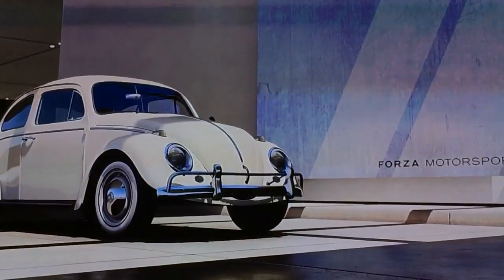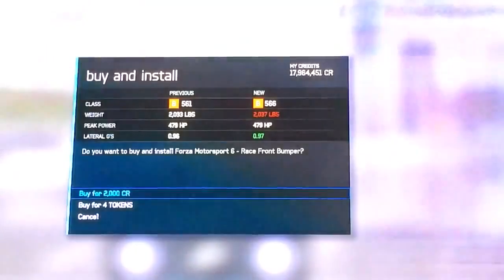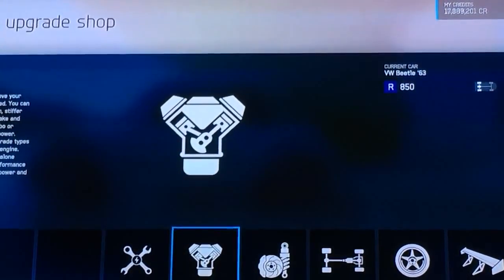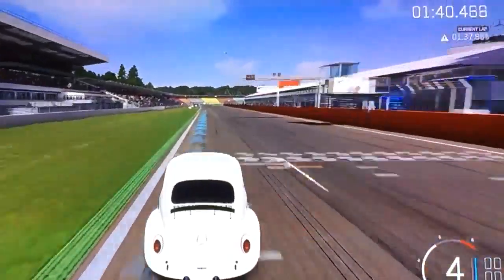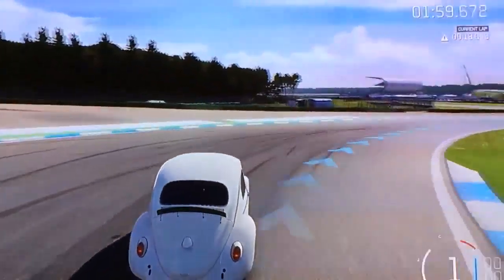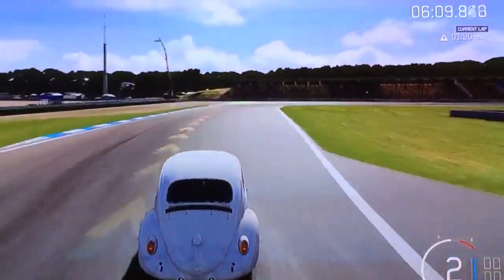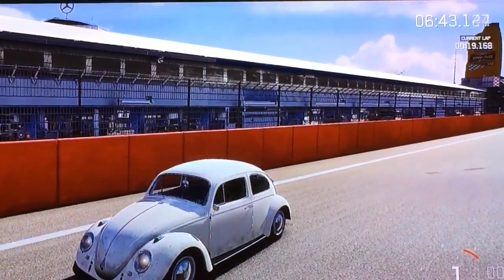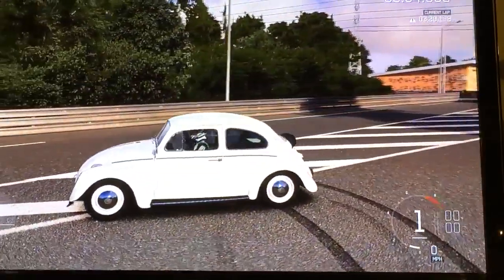1963 VW BETTLE! (Forza 6 Ridiuous Car Builds)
I am quite surprised with the specs of this car. But can it come close to the Ferrari's time?